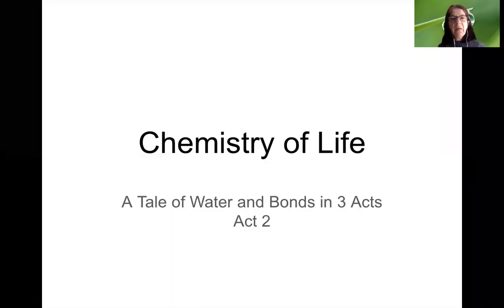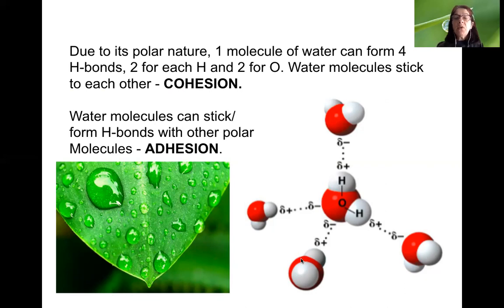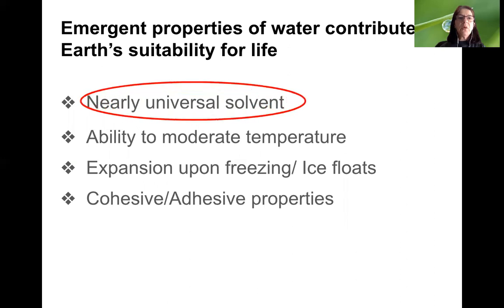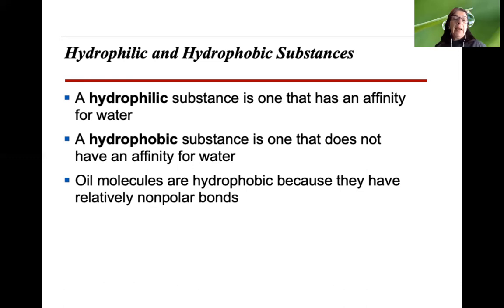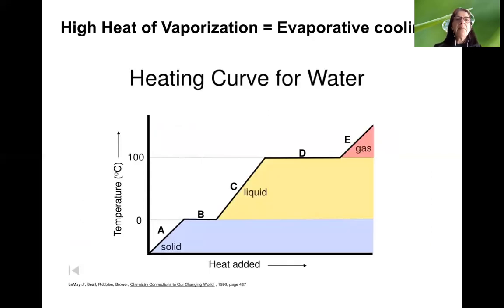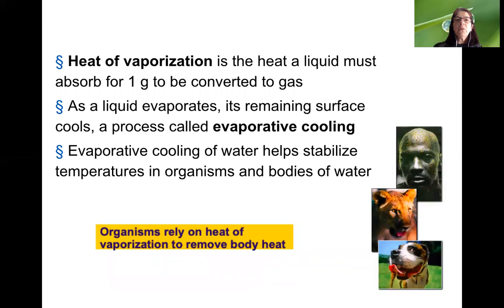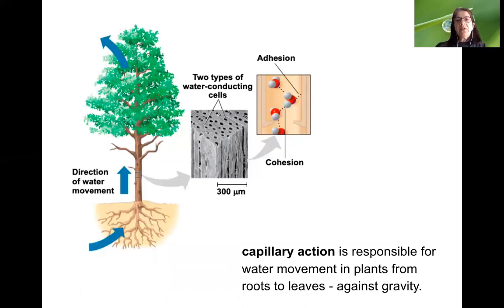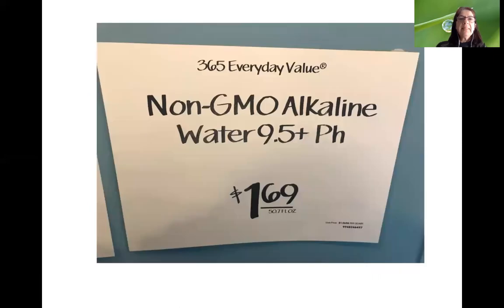Chemistry of Life.Properties of water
This tutorial aligs with Topic 1.1 of Unit 1 of the AP Biology CED